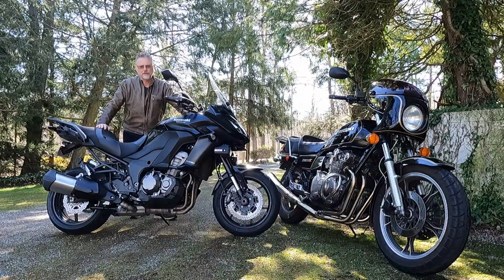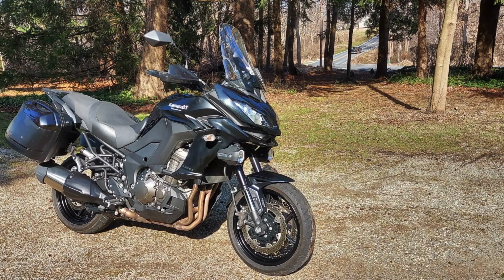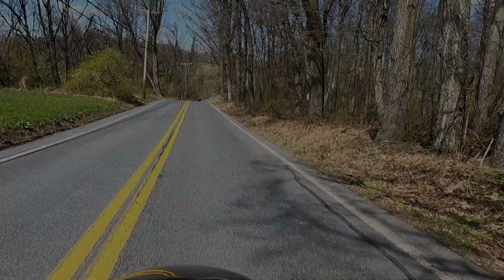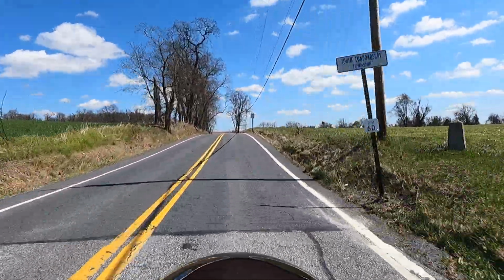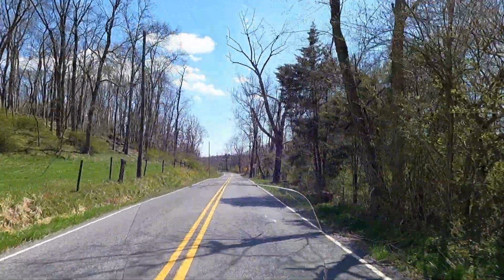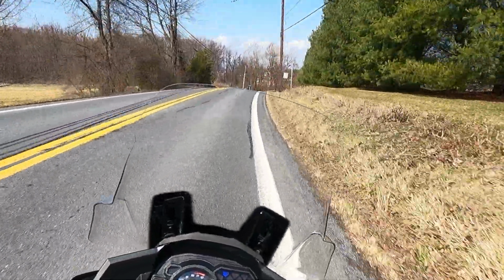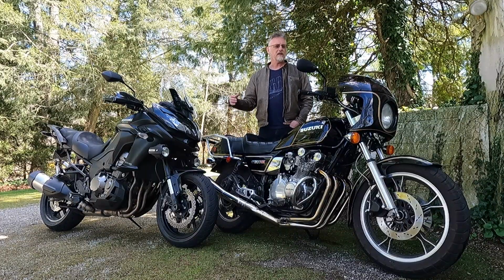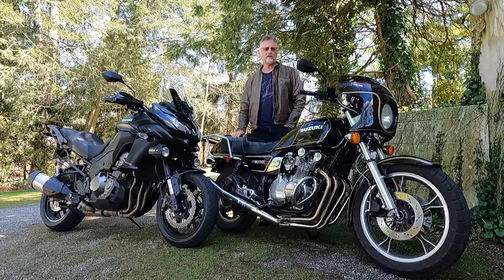Suzuki GS1100 Vs Kawasaki Versys 1000 LT - Vintage vs modern - motorcycle comparison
In this ride comparison video I'm riding the 1982 Suzuki GS1100G and the 2015 Kawasaki Versys 1000 LT. Each of these bikes was arguably the best sport-touring U.J.M. the year they were released. How do they compare back to back? Is there any reason to ride a vintage motorcycle today? In what ways have sport-touring U.J.M.s evolved over time? Let's find out together as I ride and compare two of my all-time favorite motorcycles!